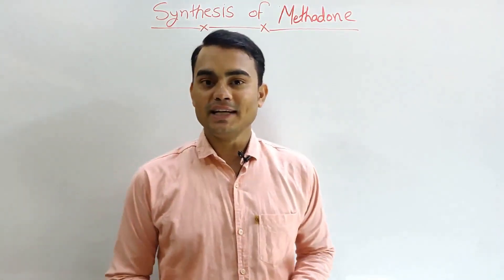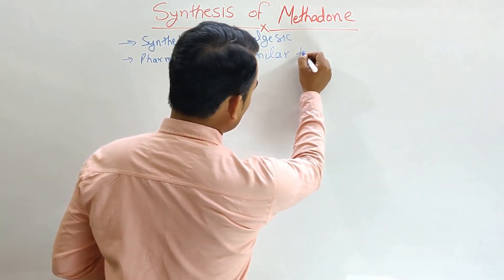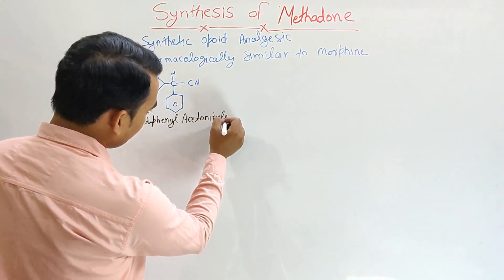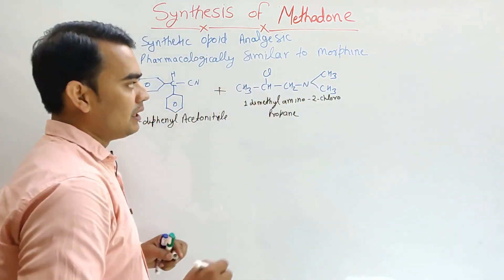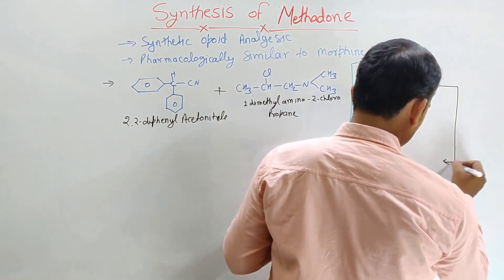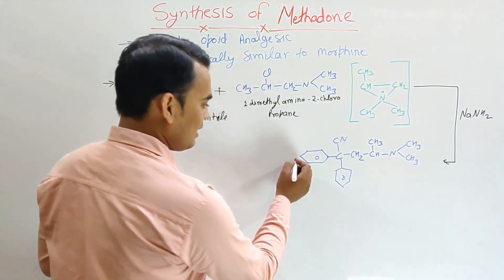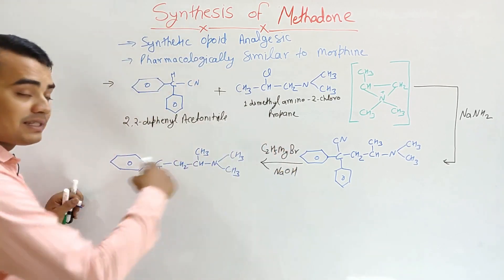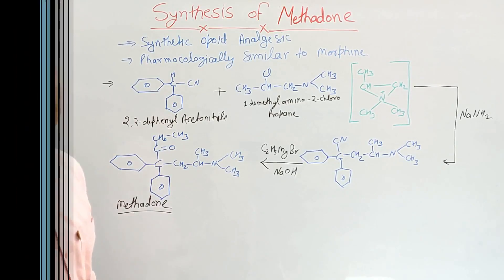SYNTHESIS OF METHADONE | MEDICINAL CHEMISTRY | GPAT-2020 | B.PHARM-4TH SEM